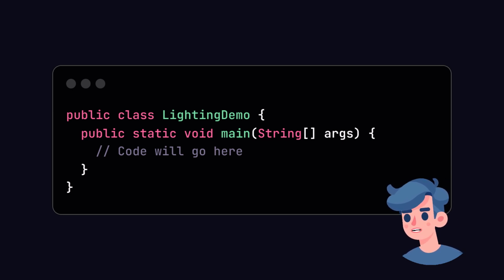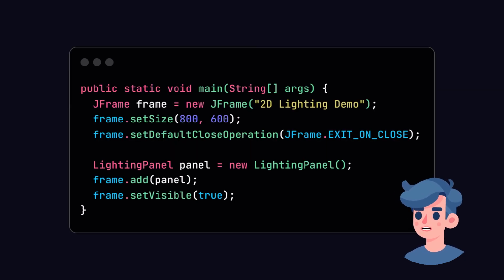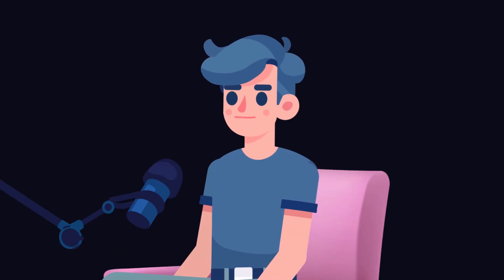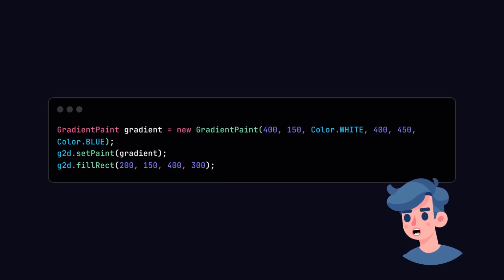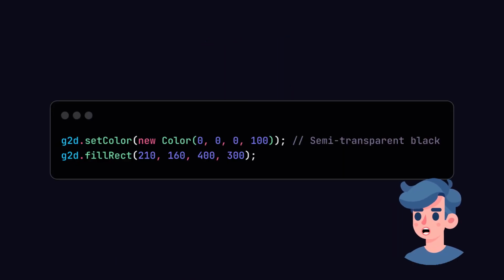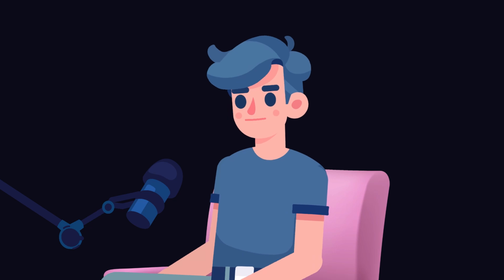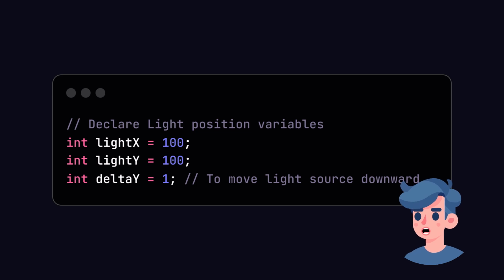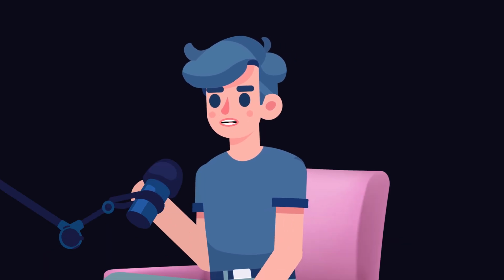Mastering 2D Shadows and Lighting in Java: A Step-by-Step Guide